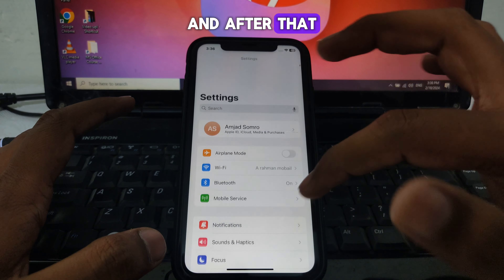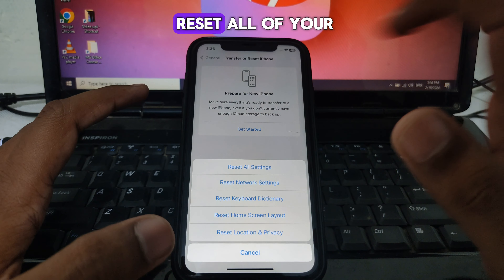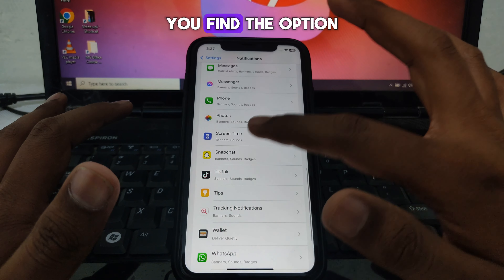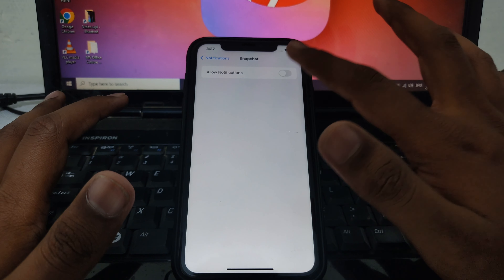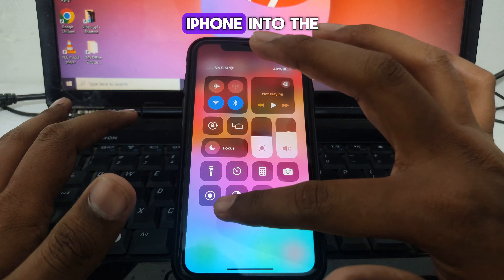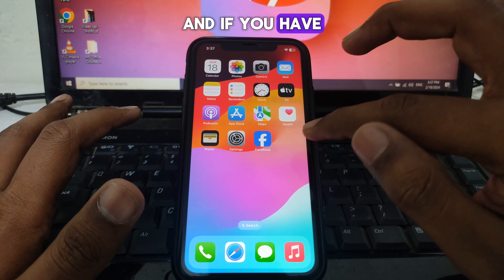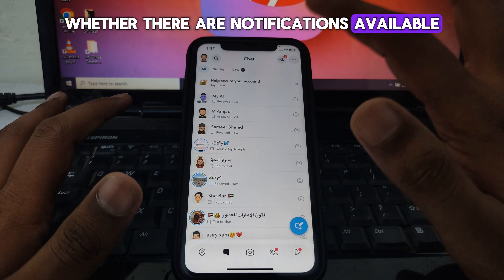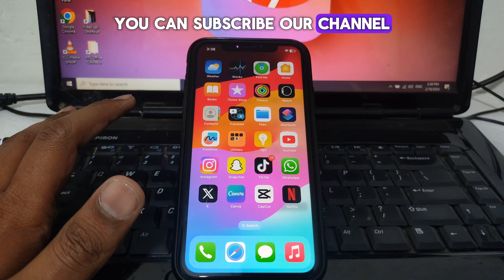why are my snapchat notifications not showing up iphone|snapchat notifications not working iphone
When you want to know why are my snapchat notifications not showing up iphone but you do not find any method. If you are looking for why are my snapchat notifications not showing up iphone then your search is over. In this video we will tell you an amazing way why are my snapchat notifications not showing up iphone. So if you want to know why are my snapchat notifications not showing up iphone then you have to watch this video completely.